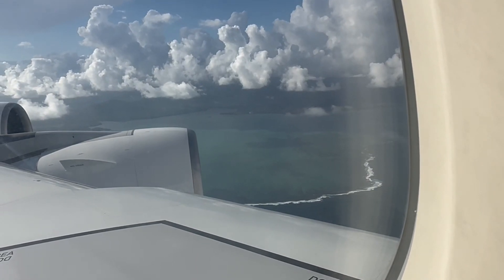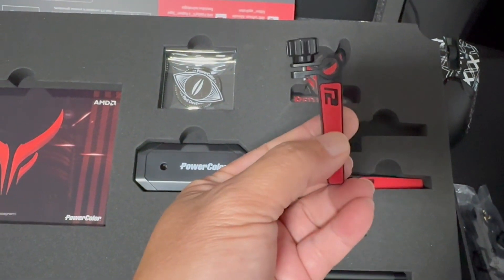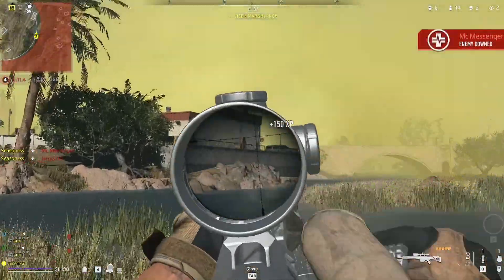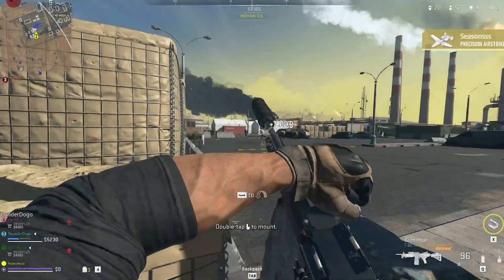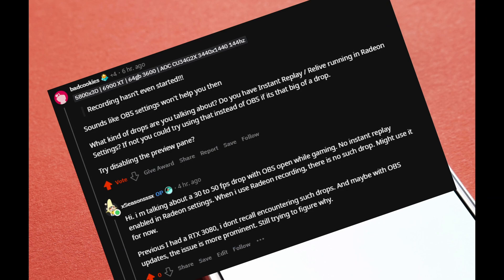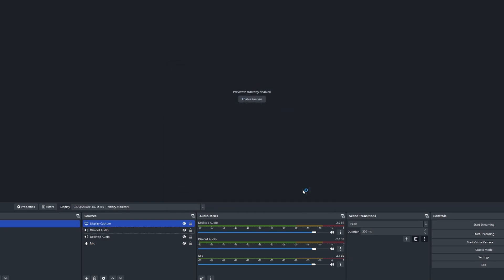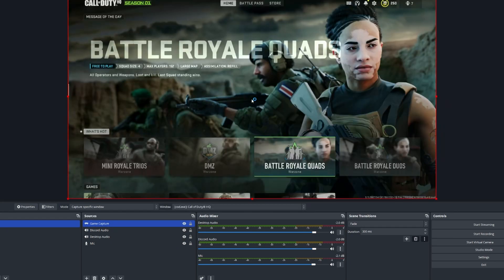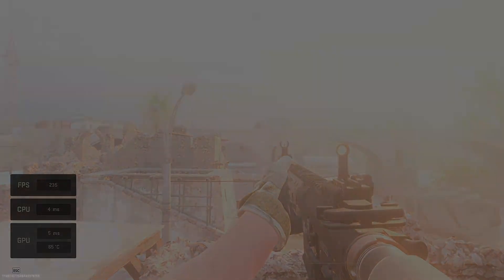Game FPS performance drop with OBS? Try this for AMD RX 7900 XTX GPU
Having Game FPS issues with OBS opened in the background?
Try these best OBS encoder settings for AMD RX 7900 XTX
Benchmark comparison at end of video

Please Support
and Drop a Like for more

Encoder options: MaxNumRefFrames=4 HighMotionQualityBoostEnable=1 BReferenceEnable=true EnableVBAQ=false EnablePreAnalysis=true PASceneChangeDetectionEnable=false PATemporalAQMode=1 PAHighMotionQualityBoostMode=1 PAFrameSadEnable=true